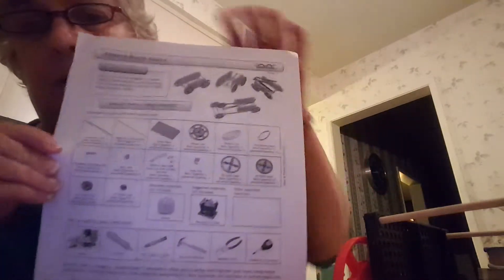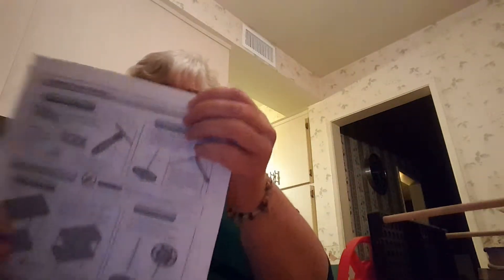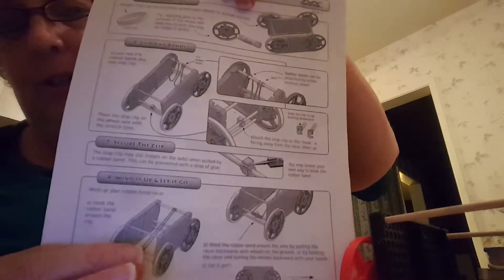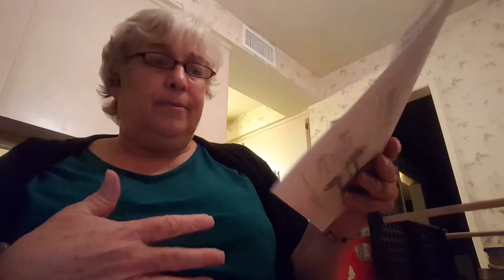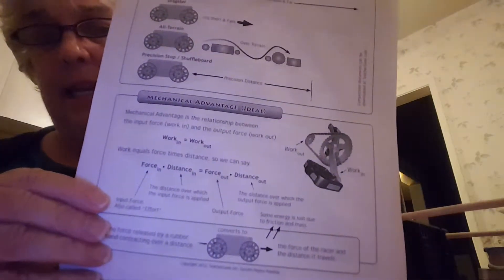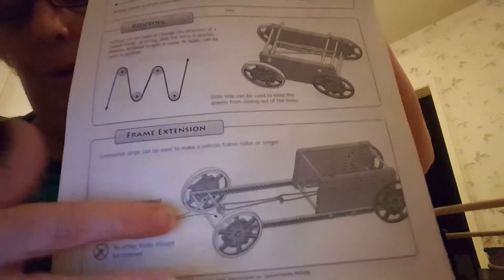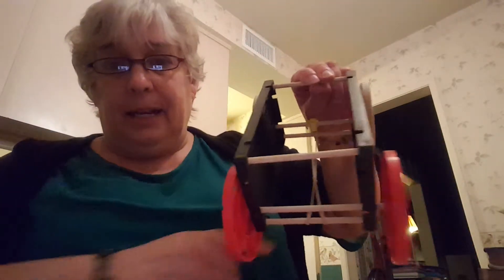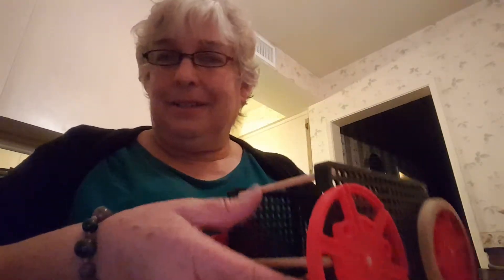Rubber Band Car Project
a short lecture on the directions for building the rubber band car. The speaker goes over them using the set of directions that come in the kit.